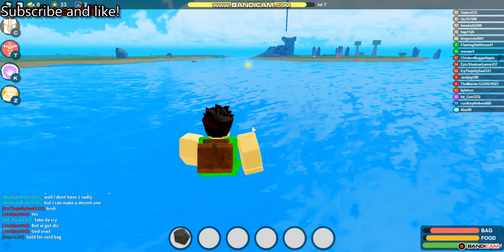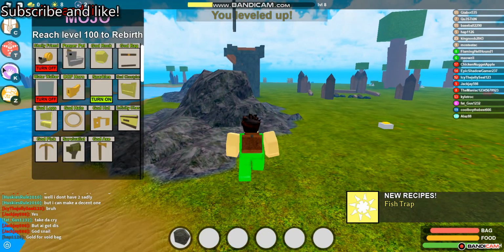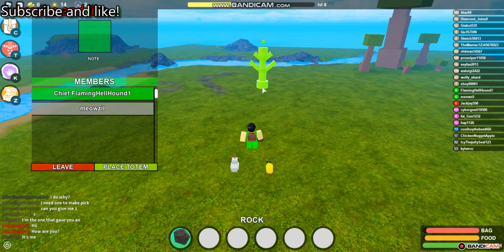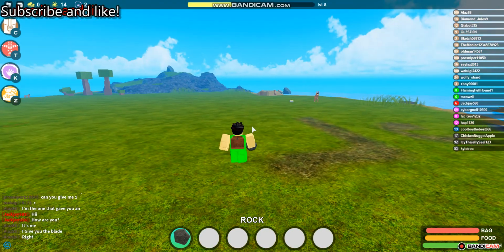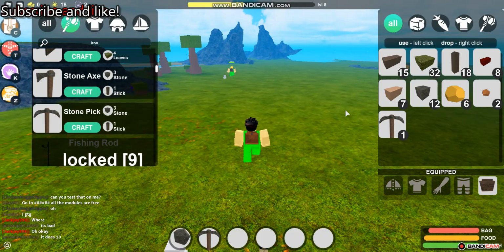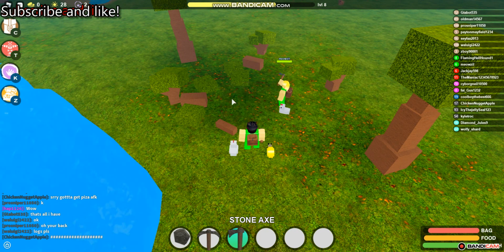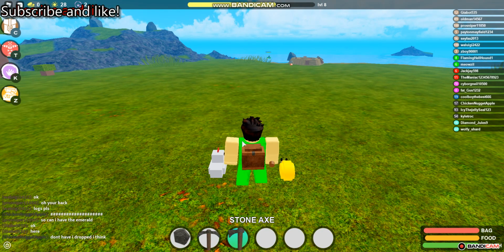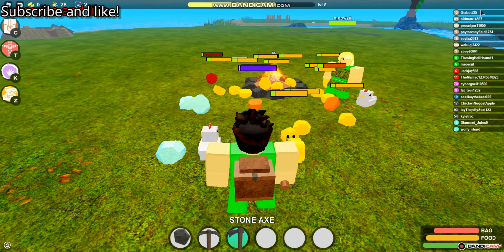Booga booga Ep.1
Hey everyone in todays video I'm playing Booga booga 2019 edition obviously I'm not alone , plot twist. Watch out for a second episode probably tommorow